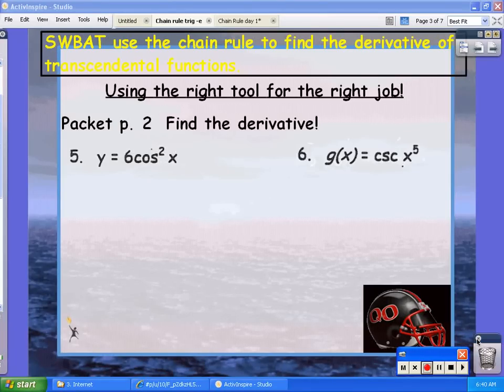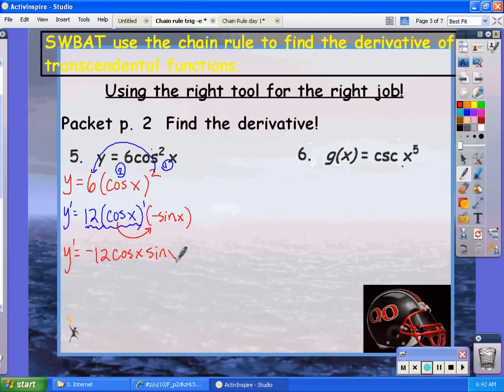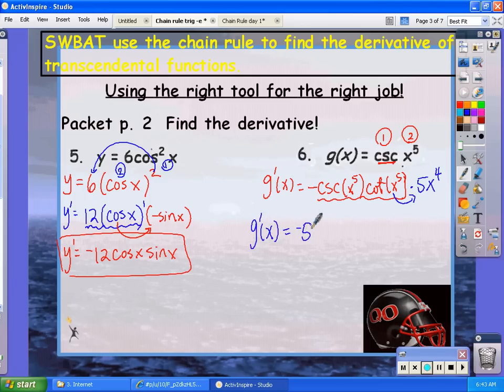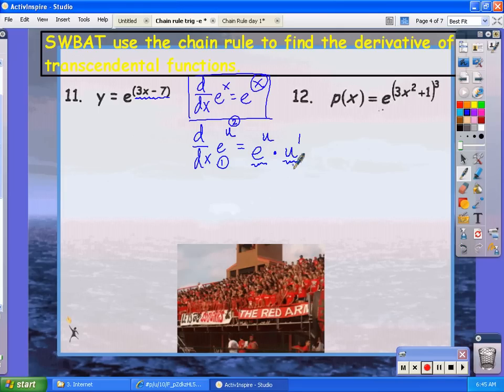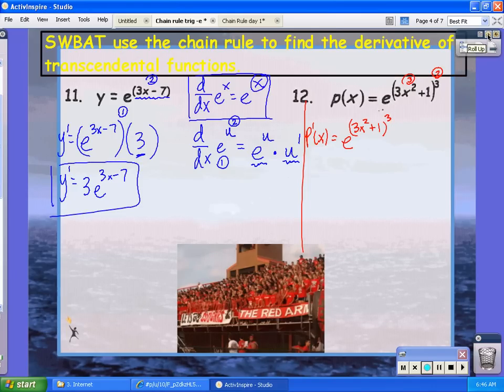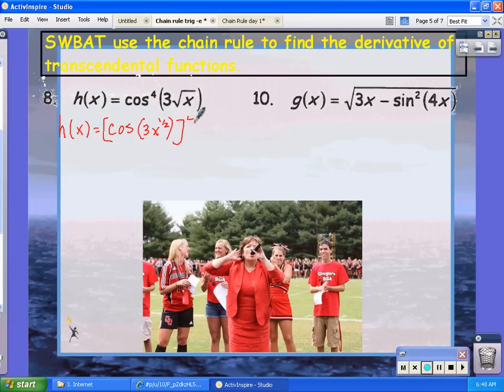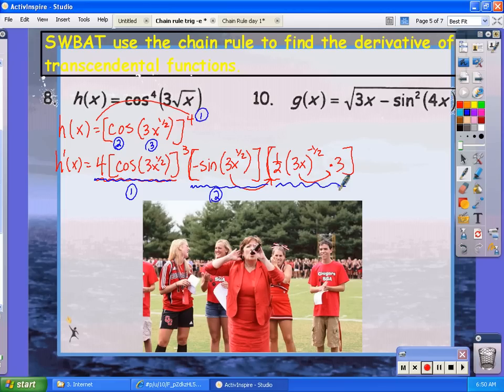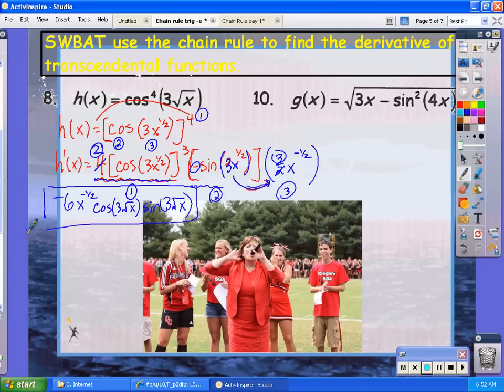Chain rule trig and e